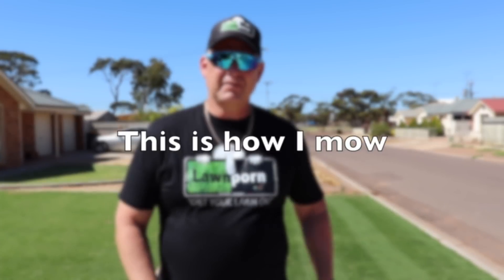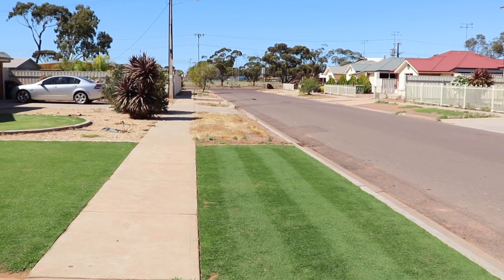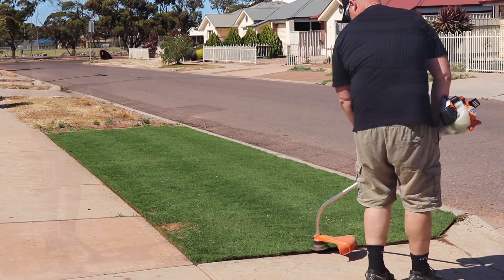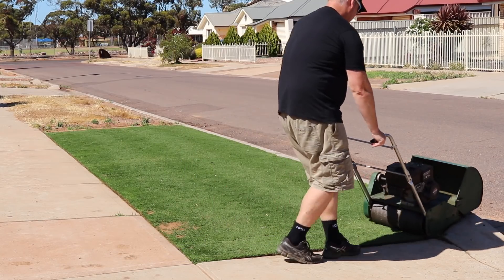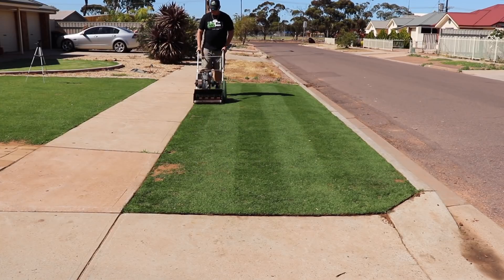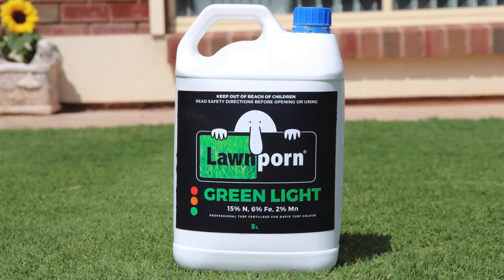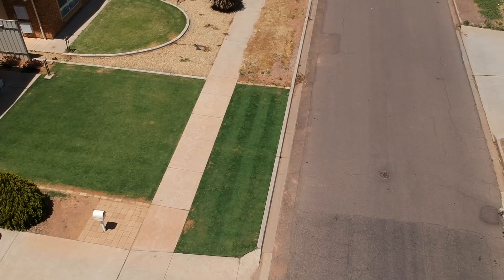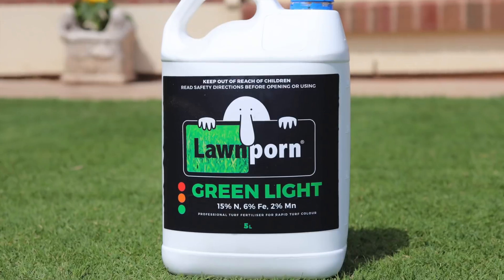How I Mow & Week 6 Post Reno Update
Edge, Whipper Snip, Groom (optional), Trim Pass, Mow, Double Cut... that's how I roll.
Week 6 post renovation now and my first use of Lawnporn Green Light has been awesome. A nice deep green!!! A couple more weeks and this lawn will be awesome!!! Cant Wait!